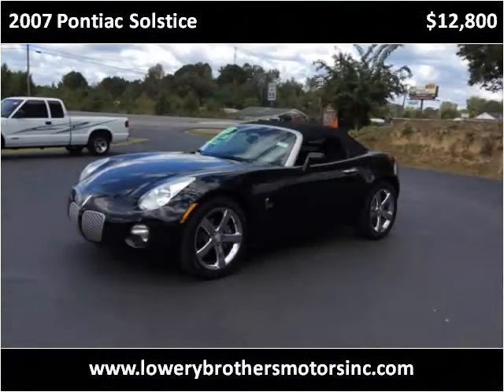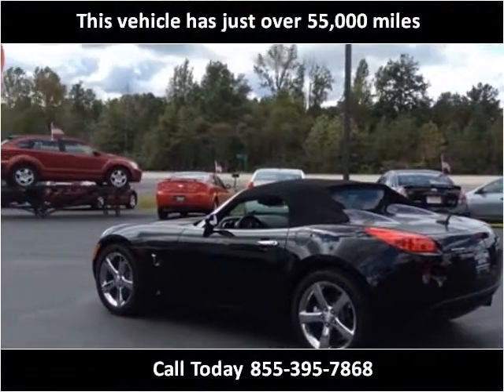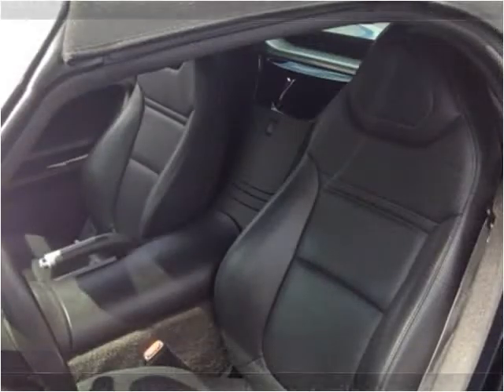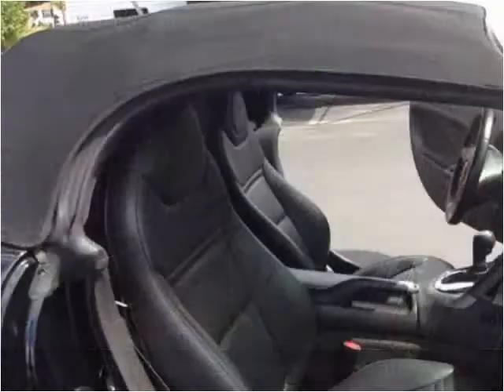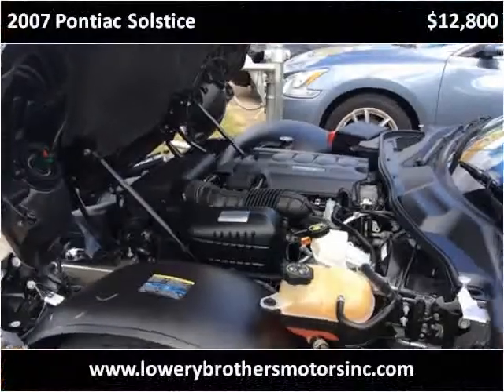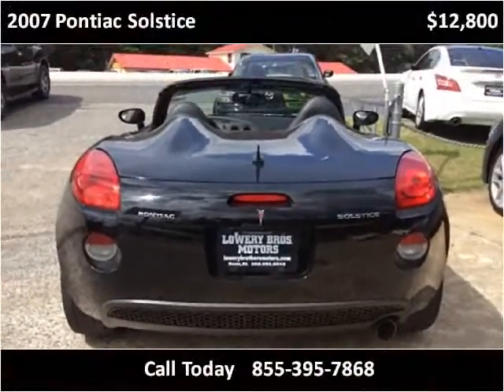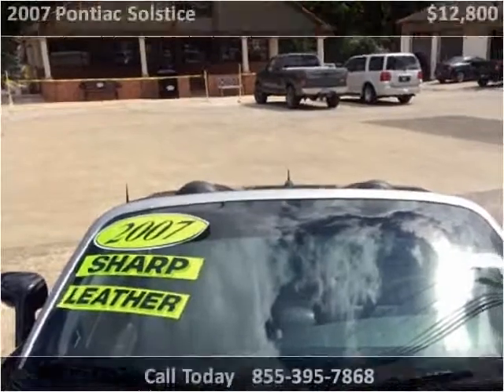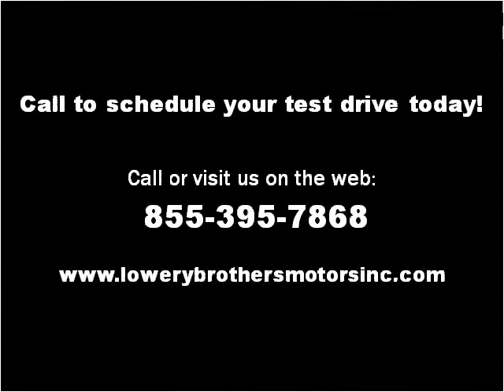2007 Pontiac Solstice Used Cars Boaz AL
This 2007 Pontiac Solstice is available from Lowery Brothers Motors.